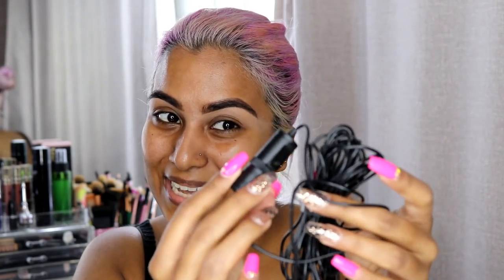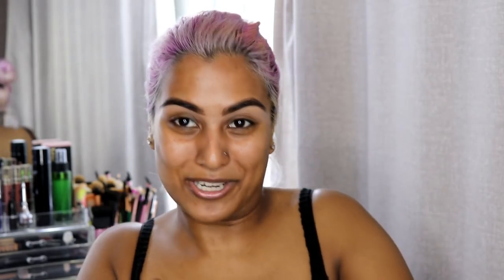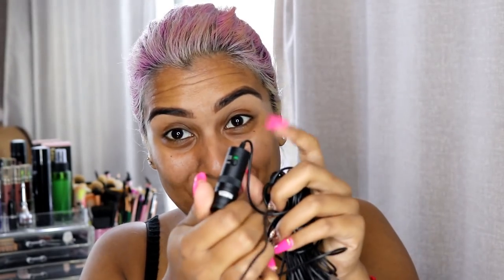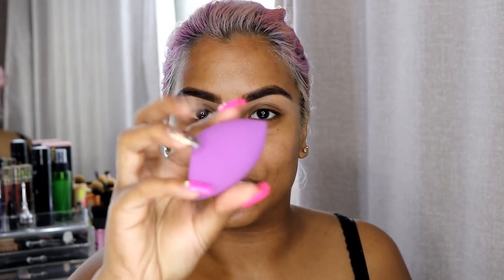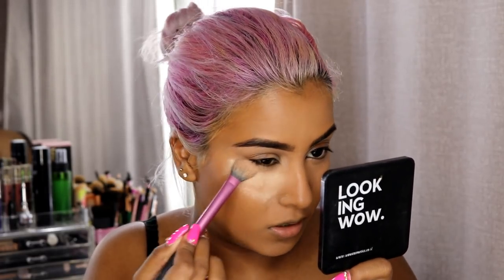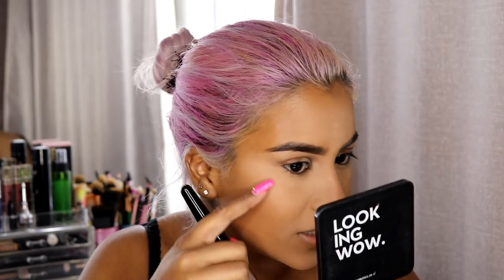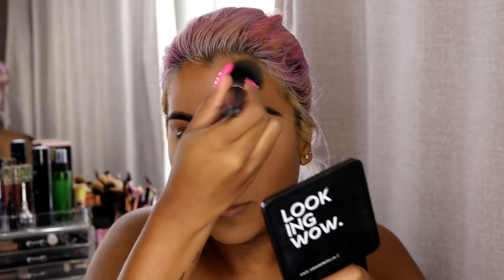LET'S CHAT: Boss Up Brunch + What's New at the Drugstore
15% code:   SANESH15
25% code:  SANESH25